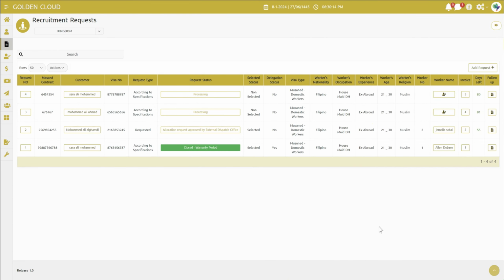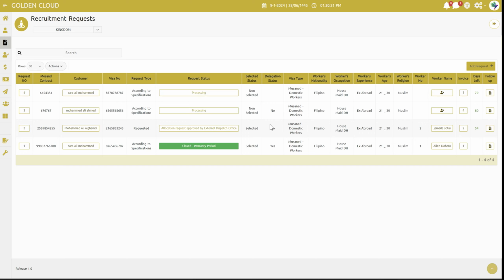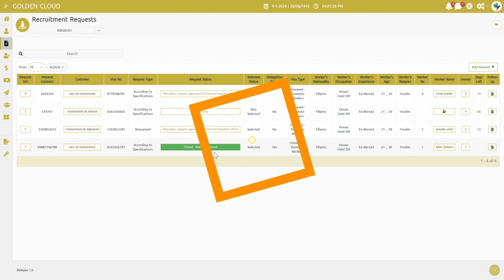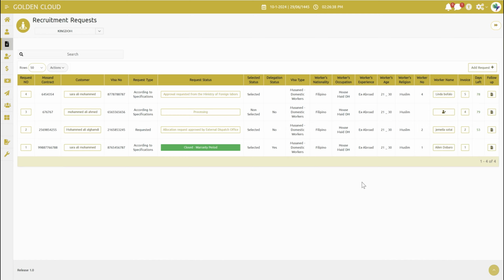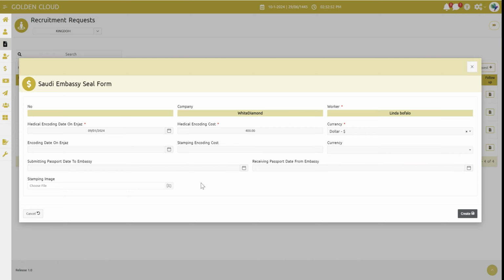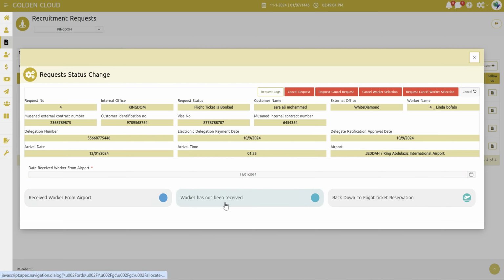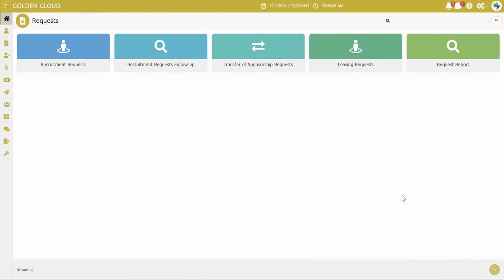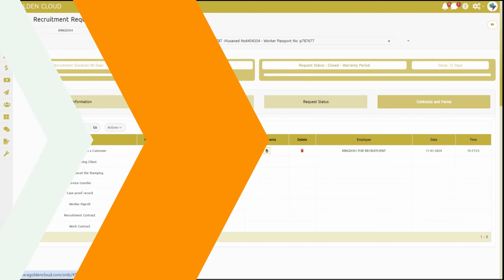Golden Cloud - A Step-by-Step Walk through of Our Request Section - Part 1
Welcome to the Request Section tutorial series! In this comprehensive guide, we delve into our system's functionality, offering a detailed walk through of the various features designed to streamline your processes.

🔍 Section Overview: This tutorial is the first installment of our Request Section series, consisting of five different subsections. In this video, we'll focus on two crucial aspects:

1. Recruitment Requests:
   - Learn how to effortlessly submit new requests for labor recruitment, enhancing your ability to efficiently manage staffing needs.

2. Recruitment Follow-Up:
   - Discover how to track the status of recruitment and verify essential details related to your ongoing requests.

🚀 Maximize Efficiency:
   - Our system empowers you to gain an instant overview of automatic requests, putting you in control of recruitment, leasing, and sponsorship transfer requests.

Join us in this tutorial as we break down the intricacies of the Recruitment Requests and Recruitment Follow-Up subsections.

📬 Have questions or suggestions? Shoot us a message!